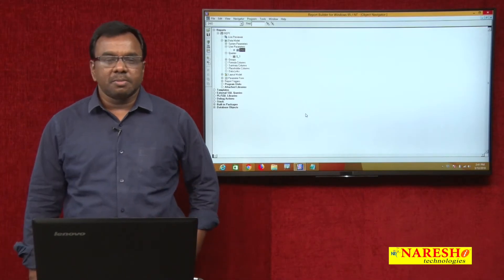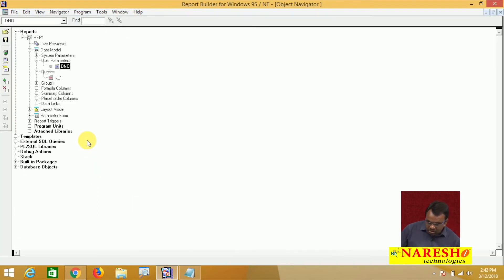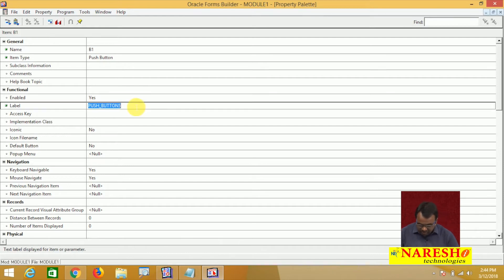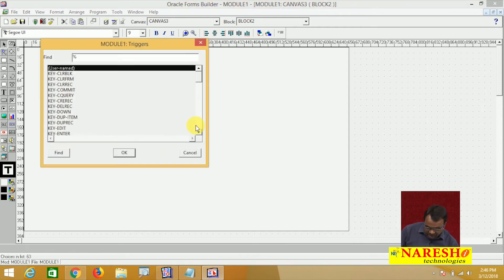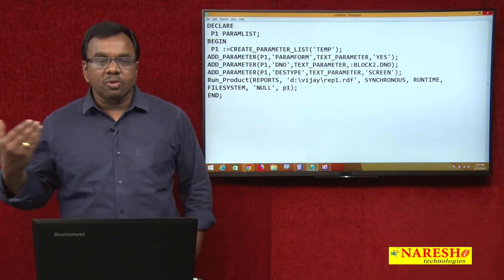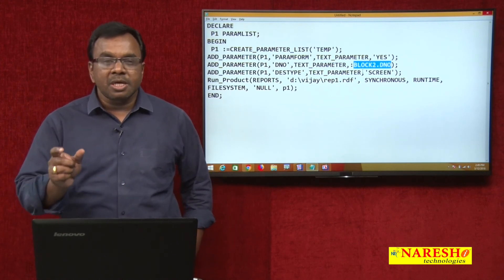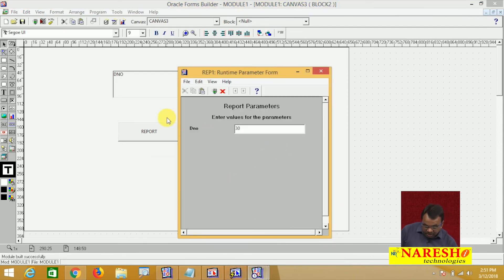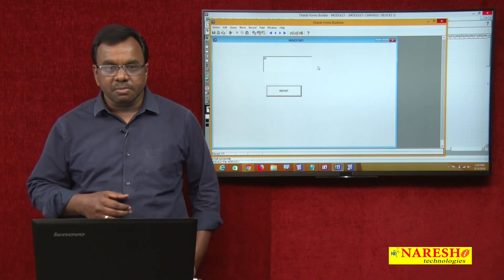Calling Report from form D2K | D2K Forms and Reports Tutorial | Mr. Vijay Kumar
Calling Report from form D2K | D2K Tutorial | Mr. Vijay Kumar

►Our Online Training Features:
1.Training with Real-Time Experts
2.Industry Specific Scenario’s
3.Flexible Timings
4.Soft Copy of Material
5.Share Video's of each and every session.